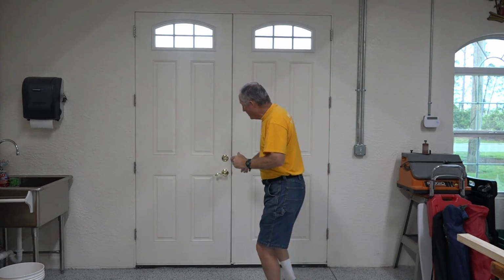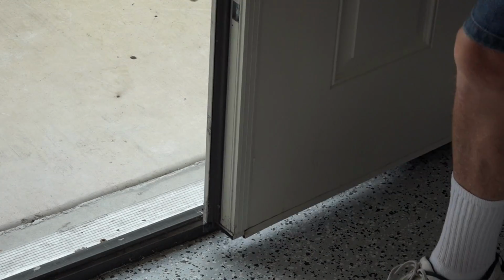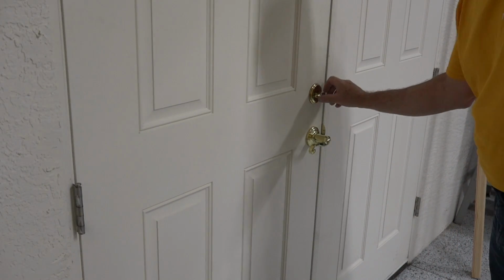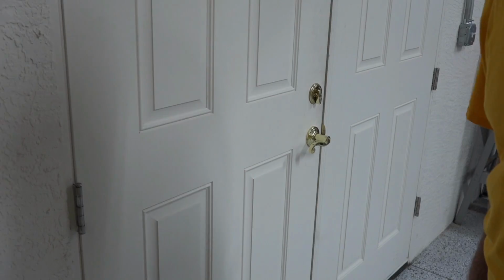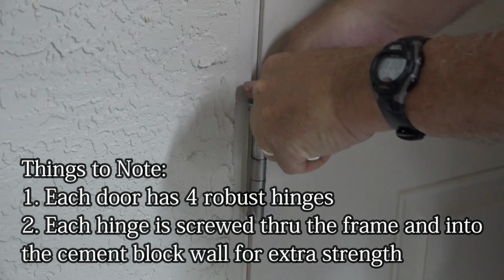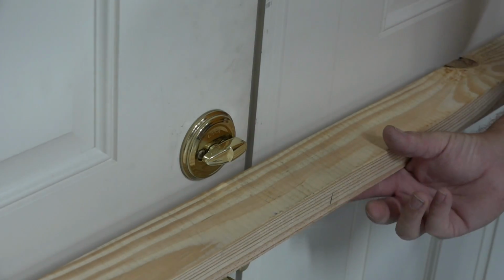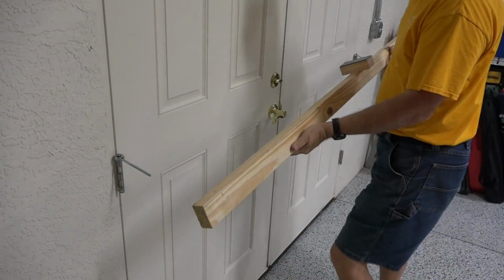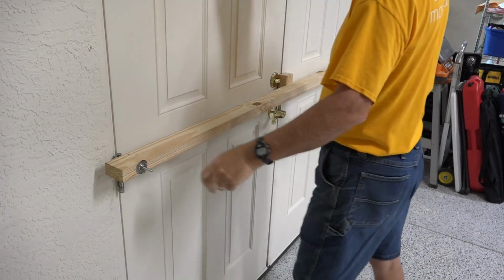How to Install a Double Door Hurricane Brace!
Today I modify the 6'x8' double doors to my woodshop to make them more hurricane resistant!  Since they open inwards, I add a wooden brace across the inside of the doors to the hinges which allows me to add or remove the assembly quickly and easily when needed!  This greatly strengthens the rigidity of the doors against strong hurricane winds and flying debris!

DEWALT Sliding Compound Miter Saw, 12-Inch (DWS779)

DEWALT 20V MAX Cordless Drill and Impact Driver, Power Tool Combo Kit with 2 Batteries and Charger, Brushless (DCK283D2)

Titebond 5004 II Premium Wood Glue, 16-Ounces